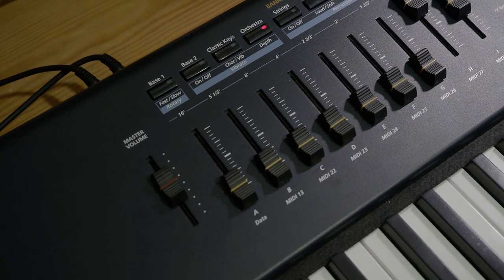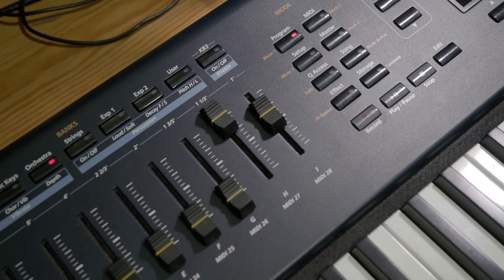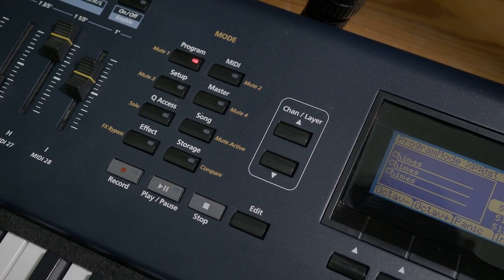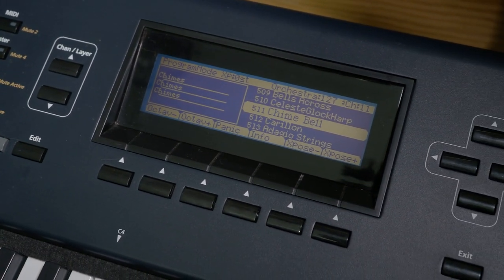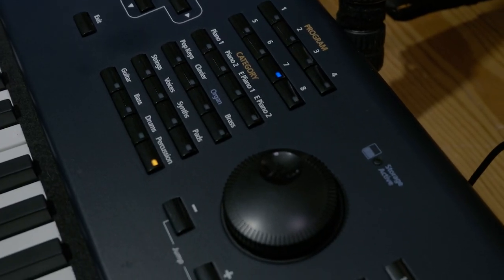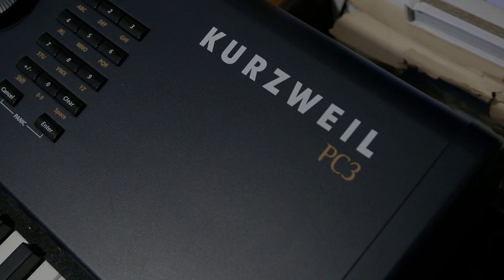A Kurzweil PC3 for Orchestra Anyone?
I was thinking of selling my 13 year old Kurzweil PC3 which I had not played for 12 years! Well, then I decided to plug it in and play it! ;) This video is just a brief showcase of the PC3's orchestra presets, nothing more.